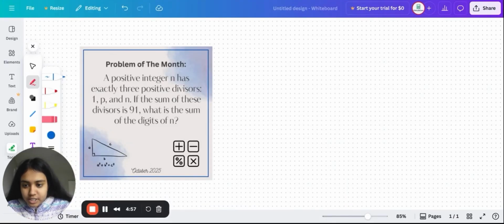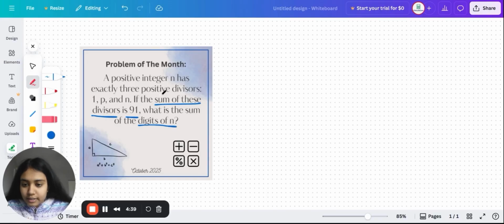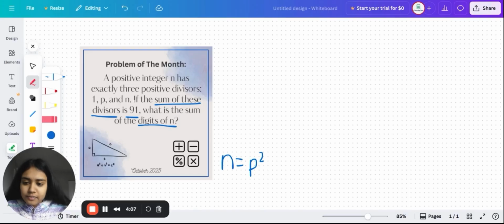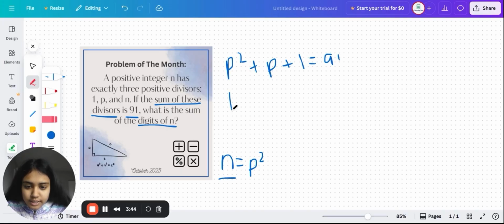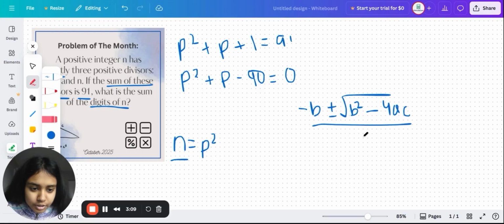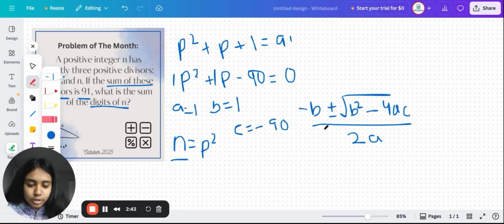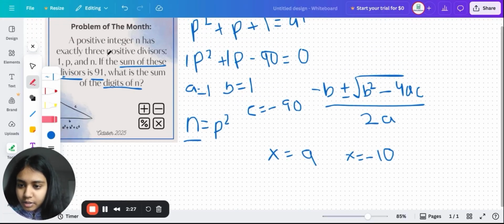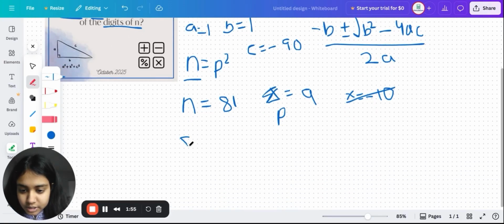POTM 11/2025 | 2020 AMC 12B #10